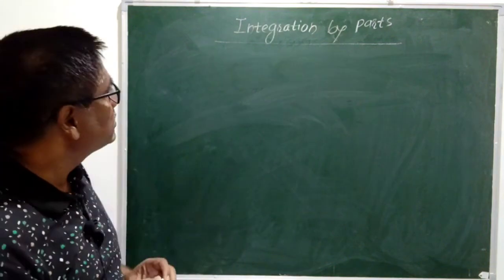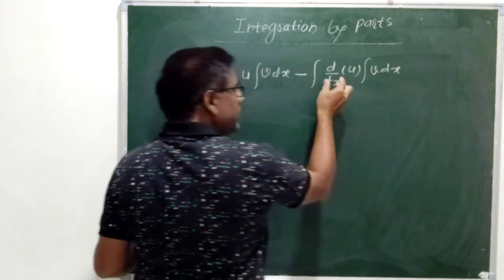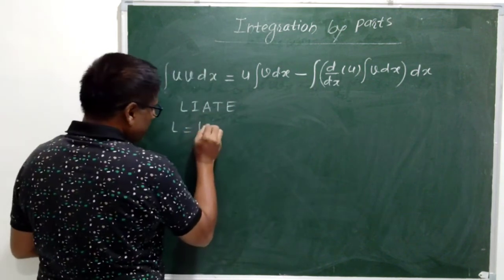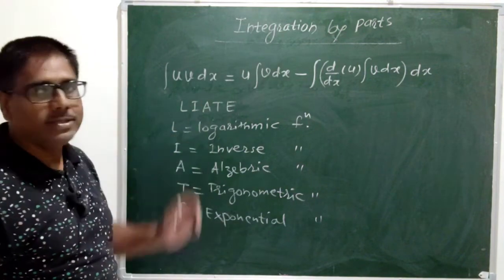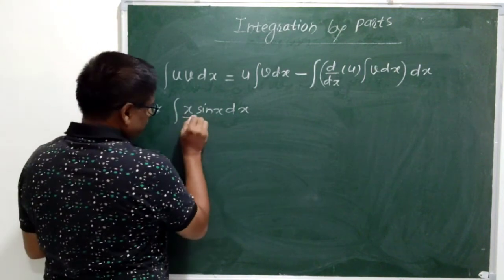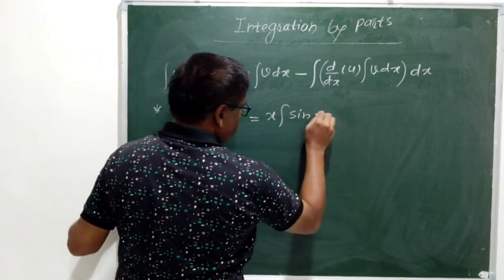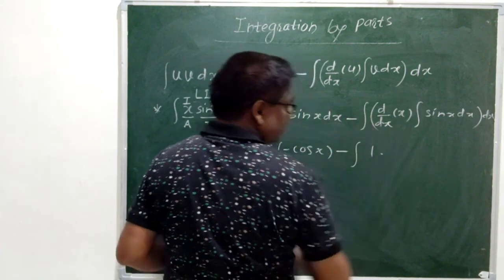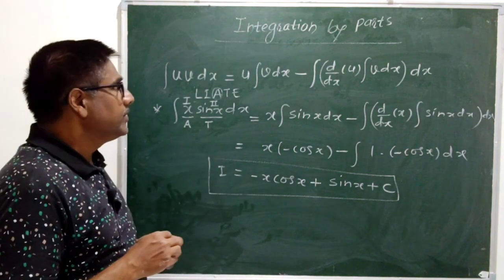Integration by parts